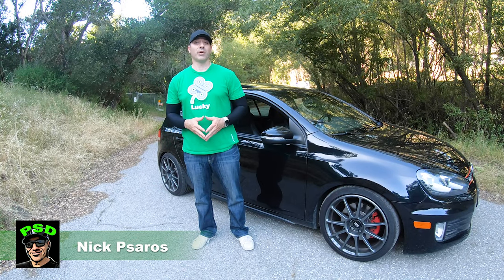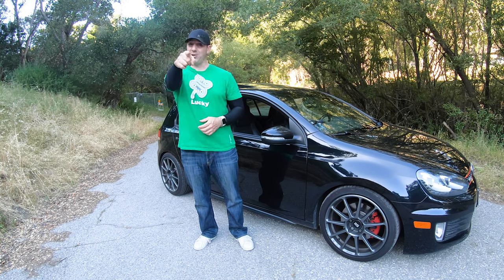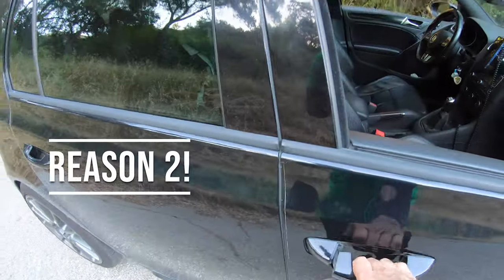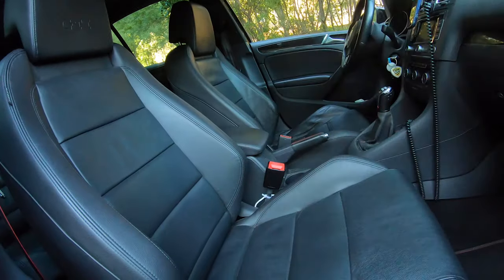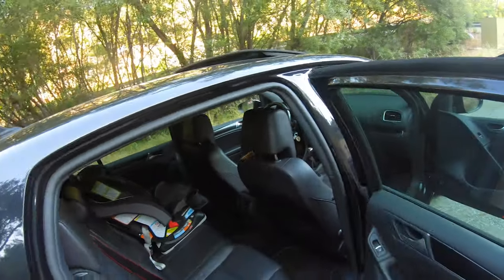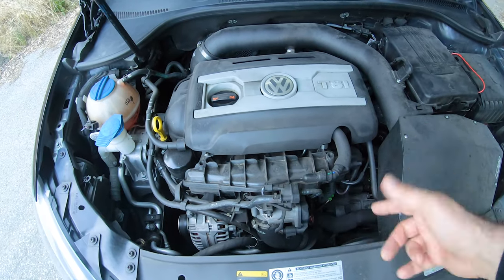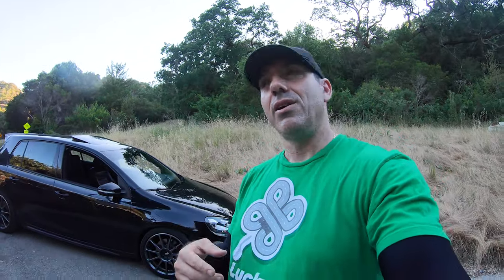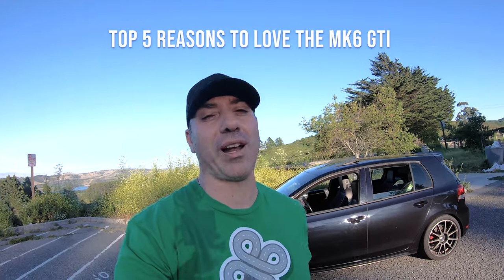The Top 5 Reasons to still Consider the MK6 GTI today!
Even though the MK6 is now 2 model years old I believe its still a relevant car on the used car market. This car has tons of the characteristics that drive enthusiasts look for in a car. Consider that now in 2020 the MK6 celebrates its 10 years of delivering smiles world wide... Pretty amazing, right?

In this video I cover my "top 5" reasons why I still love my GTI and why I think everyone should run out and buy one.

 review mk7 gti jetta gli